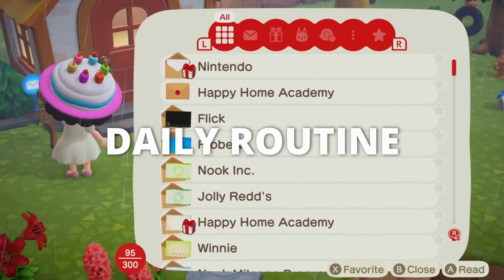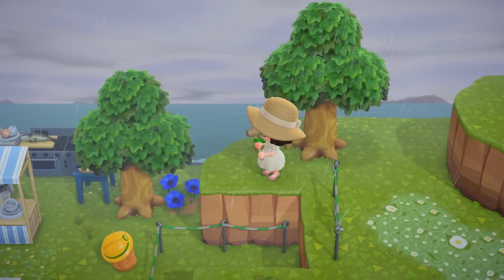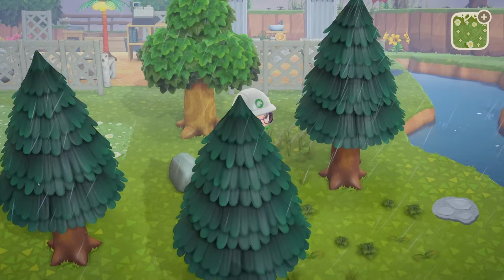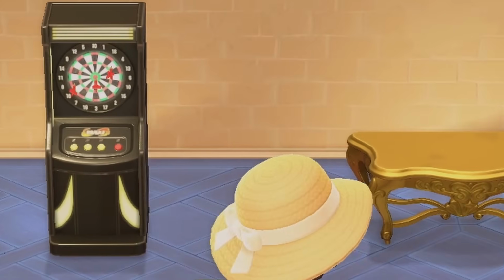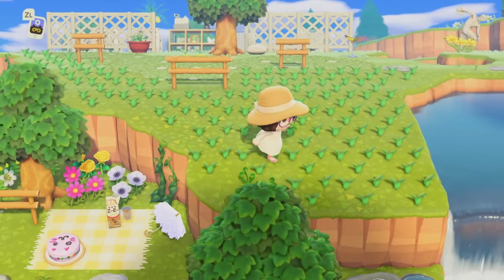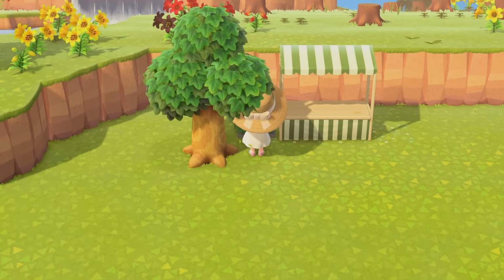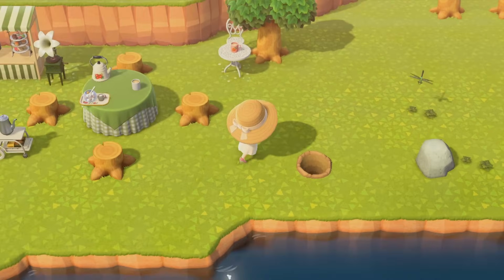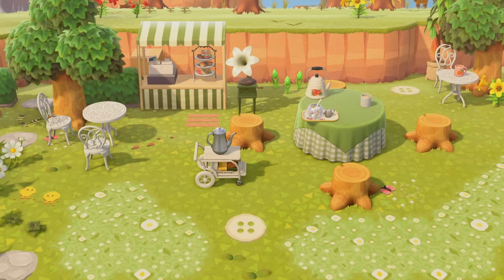Day 20 - I Designed an Island without Nintendo Online in 30 Days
10% of profits earned from Bread Tag designs from August 19th-August 21st will be donated to Farm Share Florida.
day 20 of 30...we're almost there 😭

↷ info↶
🐸use code "FROGGYCROSSING" in Super Animal Royale to unlock a froggycrossing-themed outfit!
▶stuff I use:
capture card